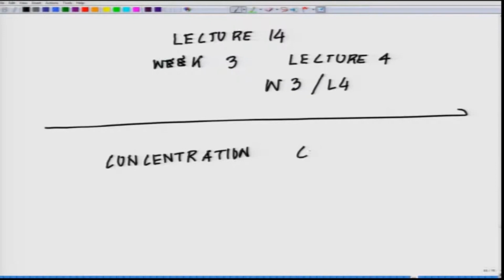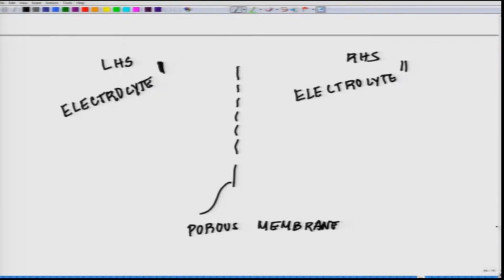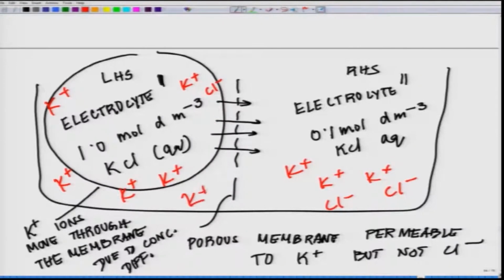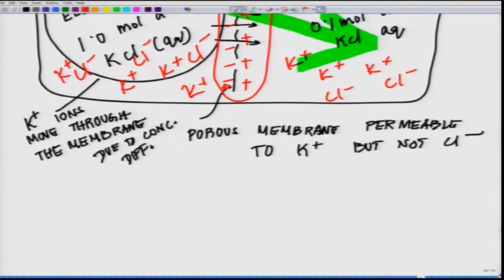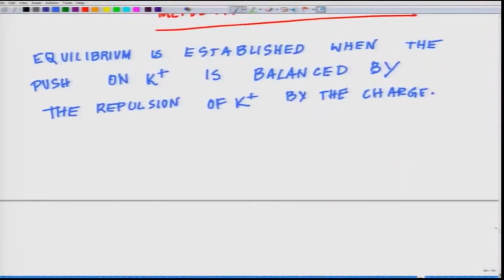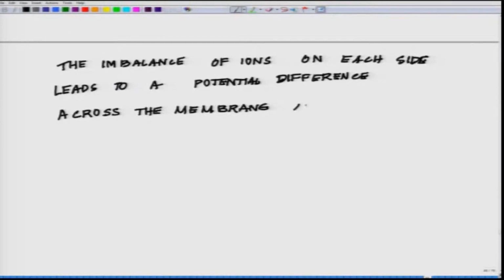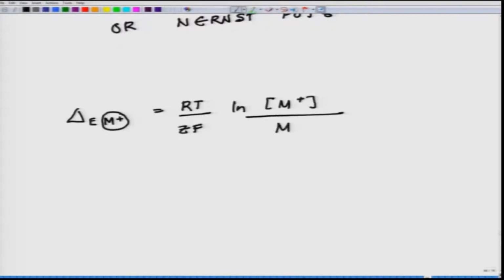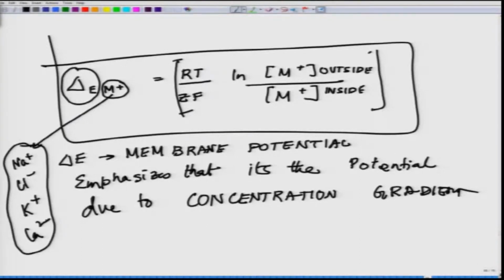Photosynthesis-IV ch17sp swayamprabha